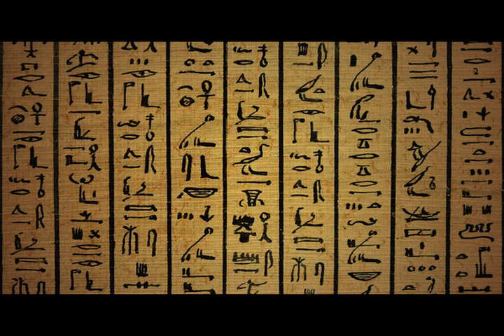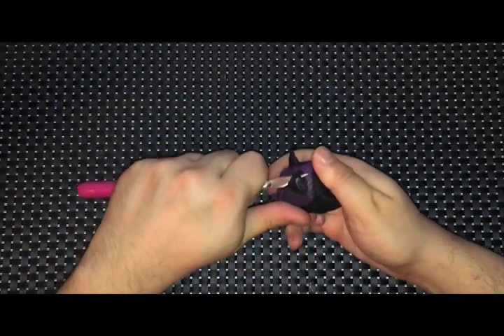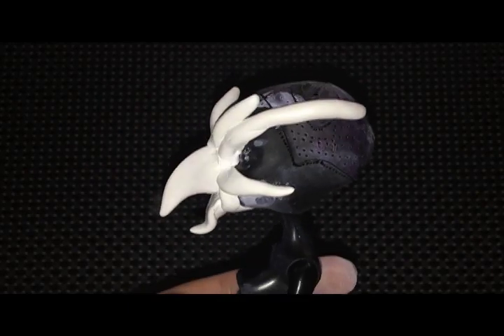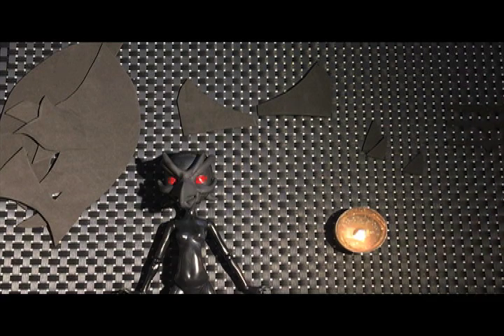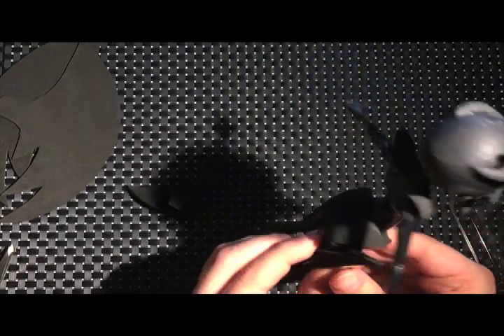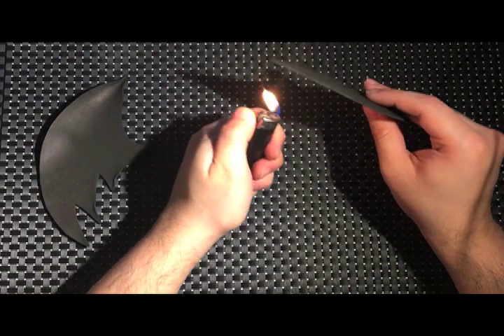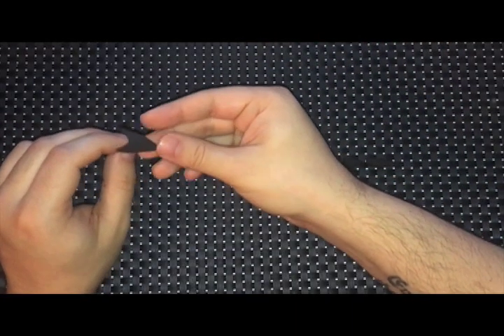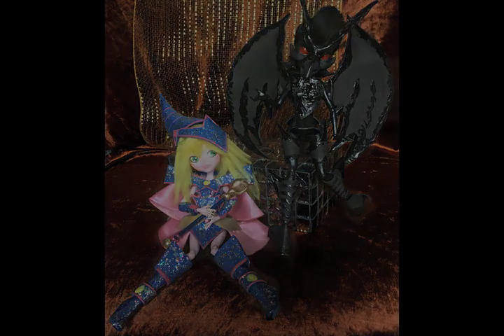Red Eyes Black Dragon - Custom Doll Repaint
Another character to add to the Yugioh collection! This doll turned out hauntingly awesome. I hope you enjoy! Again, sorry for all the black. lol

MacLeod's description:

Genre: Contemporary
Time: 11:58
Instruments: Percussion, Synths, Piano, Flute
59 BPM (Largo - Very Slow)

An interesting little piece with very organic synths and an occasional melodic flute.

Calming, Relaxed, Uplifting